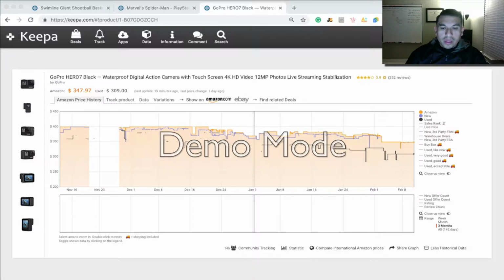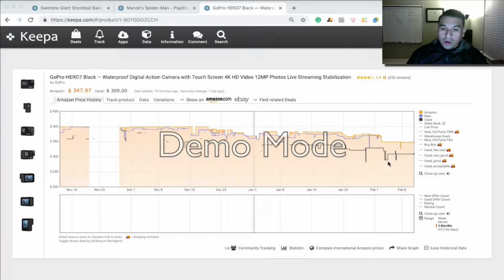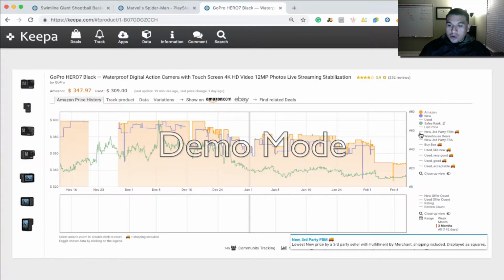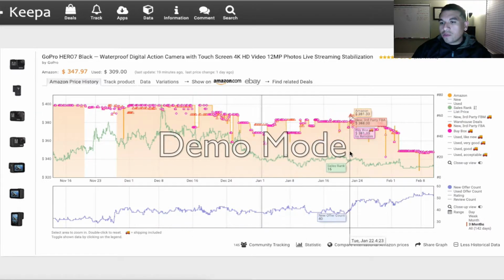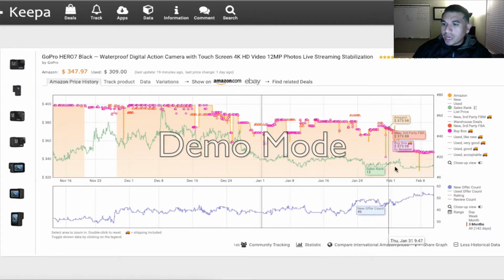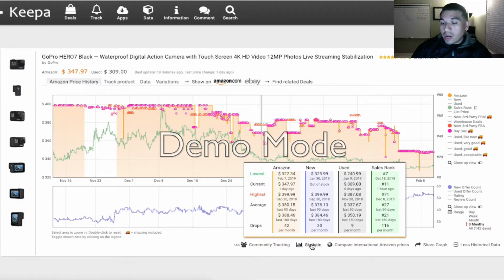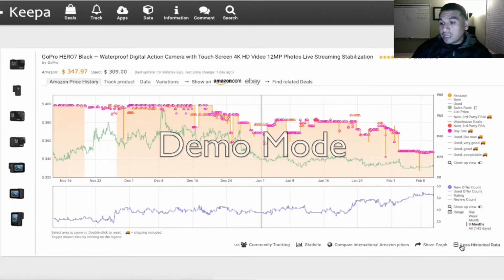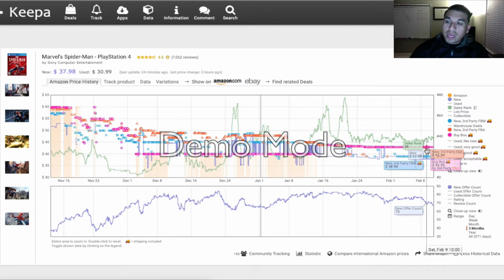keepa video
video describing how to use keeps for amazon sellers